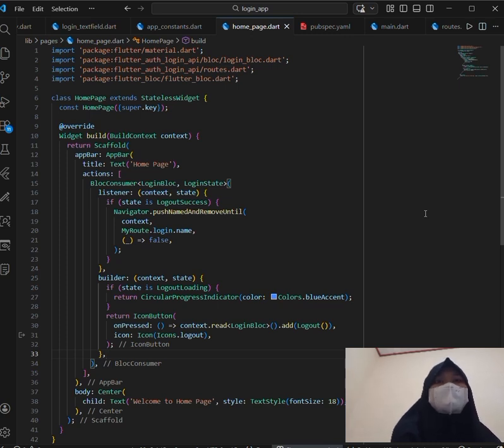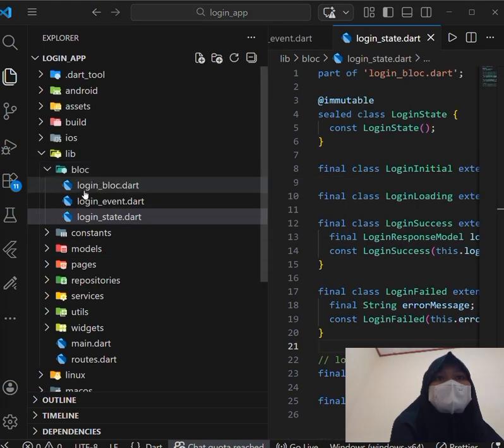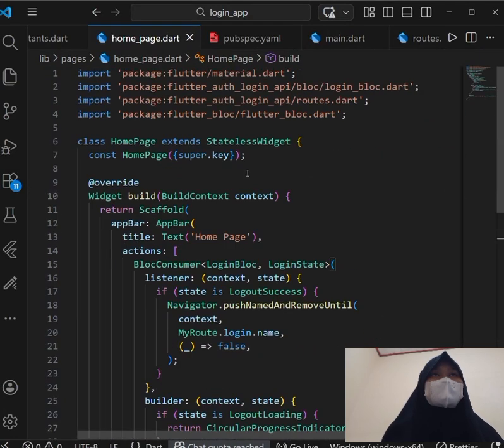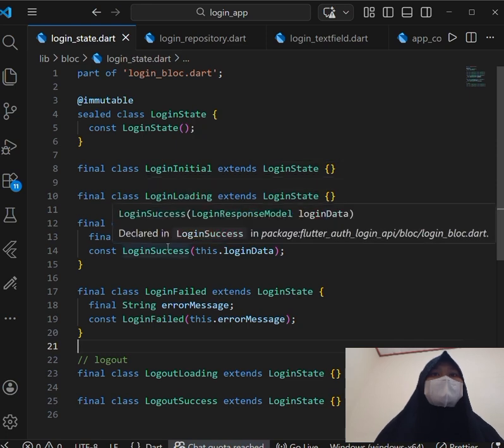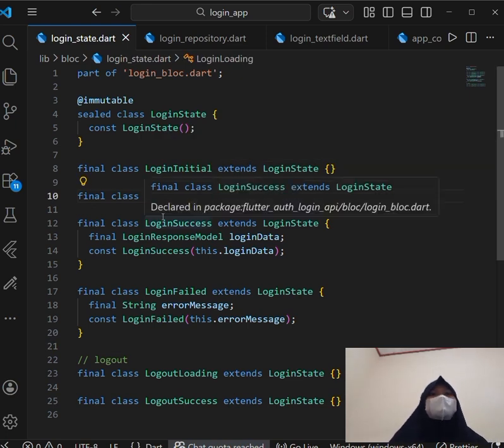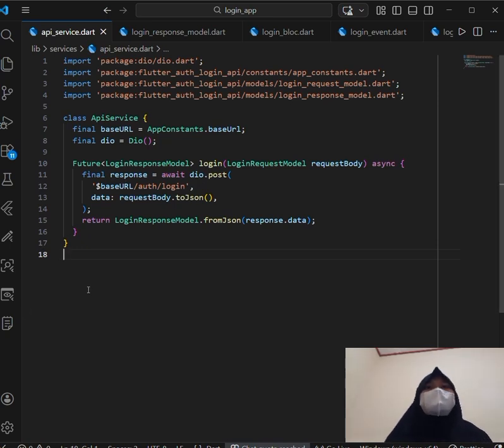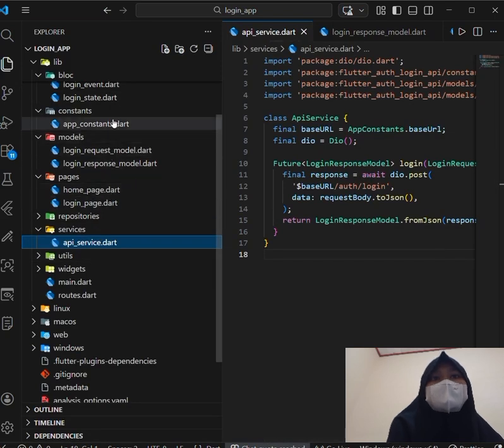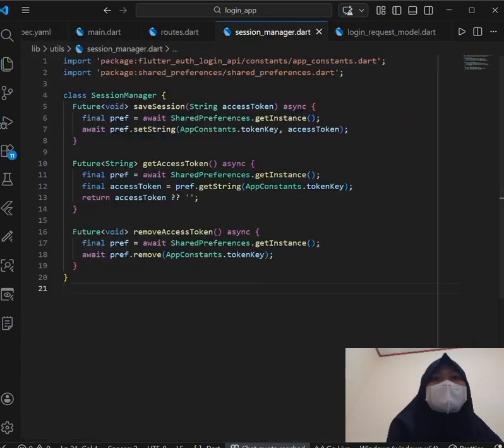Bloc state management